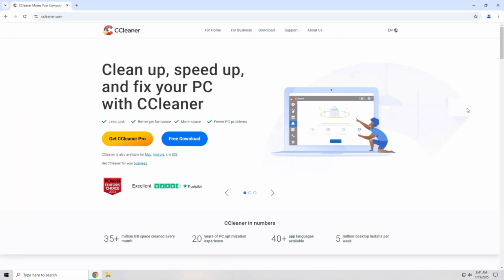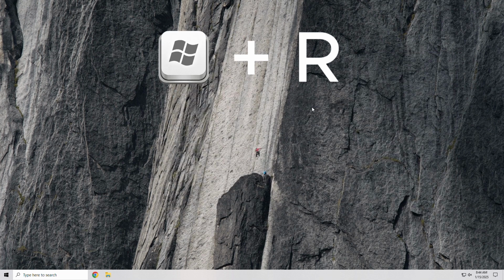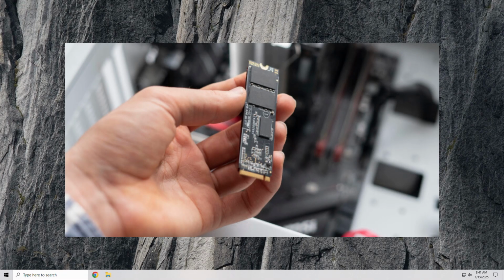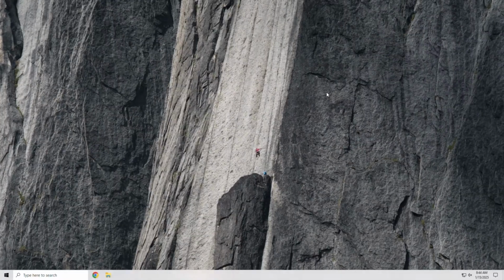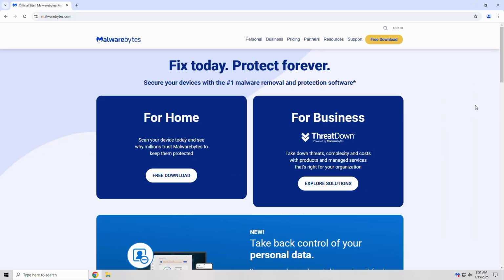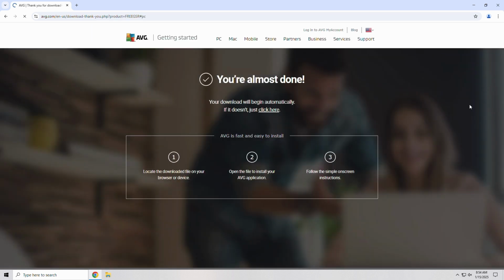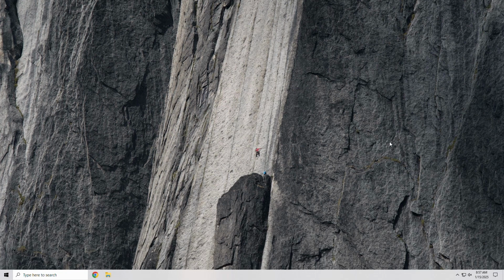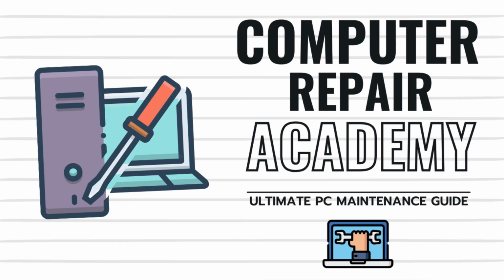Make Your Computer Fast Again With These Tips!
In this video, we will take you through essential steps to keep your PC running smoothly and efficiently. Whether you're a seasoned techie or a DIY beginner, this ultimate pc maintenance guide will provide valuable insights into hardware upkeep, software optimization, and cleaning techniques to enhance your computer's performance.

Dust Blower
E Vac
Screen Wipes
Outside Case Wipes

Let's dive into the world of PC maintenance and ensure your system is ready for the new year and beyond!